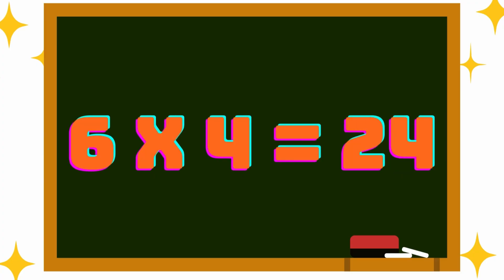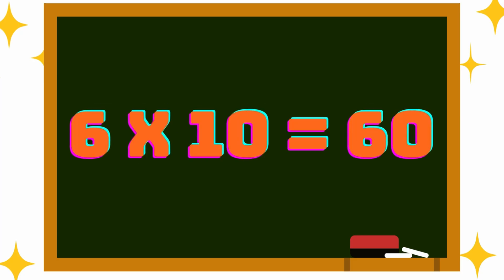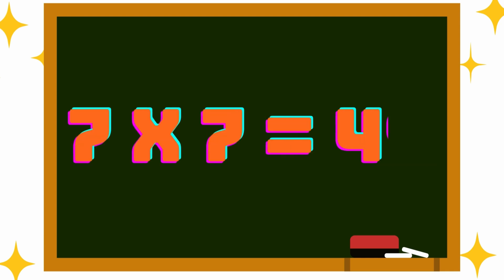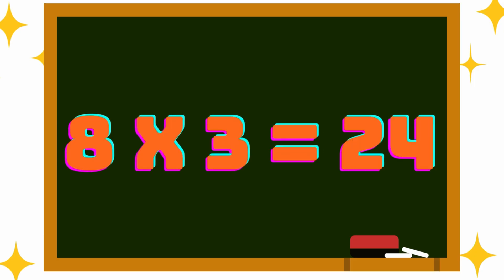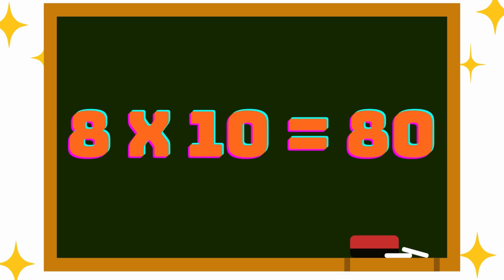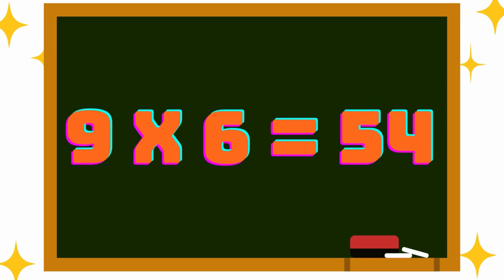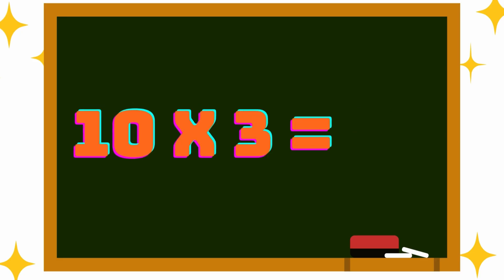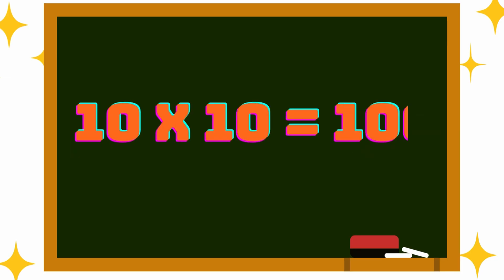Maths Tables | Table 6 Table 7 Table 8 Table 9 Table 10 for kids and preschool | san kids world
Welcome to San Kids World! 🌈
In today’s video, children will learn Multiplication Tables from 6 to 10 in a fun and simple way! 💡
This video helps kids practice and memorize tables easily with colorful visuals and clear voice narration. Perfect for preschool, kindergarten, and primary school learners.

✨ What’s Inside:
✅ Educational and engaging content

Learning multiplication tables helps children build a strong foundation in math. Practice daily and make learning fun! 🎶

📺 Channel Name: San Kids World

🎉 Welcome to San Kids World – A Fun Place for Kids to Learn and Grow! 🎉

San Kids World is a kids-friendly educational channel created especially for children who love to explore, sing, dance, and learn new things every day. Our main goal is to make learning simple, colorful, and exciting so that kids enjoy every moment while gaining knowledge.

📚 What We Offer:
At San Kids World, we focus on teaching children through fun and creative videos. Our content includes:

🅰️ ABC Songs & Phonics: Learn letters and sounds in a fun way.

🔢 Numbers & Counting: Build strong early math skills.

🎶 Rhymes & Songs: Popular nursery rhymes with catchy tunes.

🍎 Fruits, Vegetables & Colors: Easy recognition and naming.

🐘 Animals & Nature: Learn about pets, wild animals, birds, and more.

🎨 Shapes & Objects: Build early knowledge about the world around them.

🌱 Good Habits & Moral Stories: Teach children about kindness, sharing, and healthy living.

Our videos are designed to be safe, educational, and entertaining – perfect for toddlers, preschoolers, and early learners. Every video is made with bright colors, happy music, and engaging visuals so kids can learn while having fun.

💡 Why Choose San Kids World?
We believe that learning should never be boring! Our channel helps children improve their memory, creativity, language skills, and thinking ability. Parents can trust us for quality educational content that encourages positive values and good behavior.

🎯 Our Mission:
Our mission is to make learning accessible, joyful, and interactive for every child. We want kids to grow with good thoughts, confidence, and curiosity about the world.